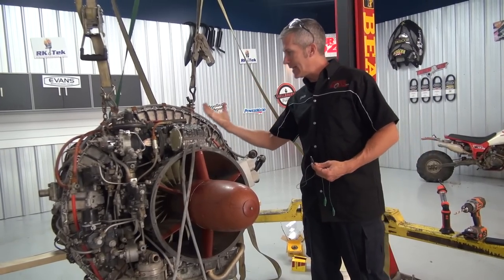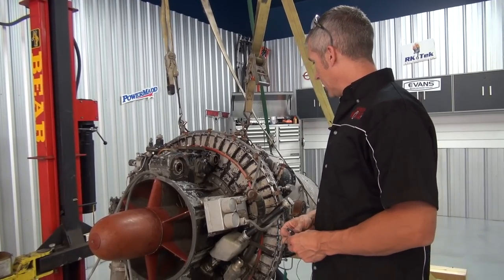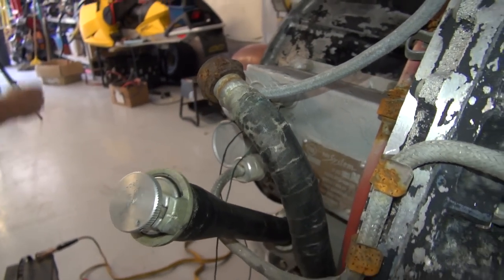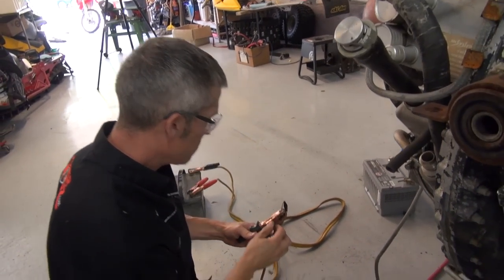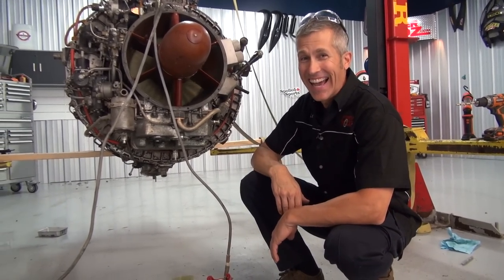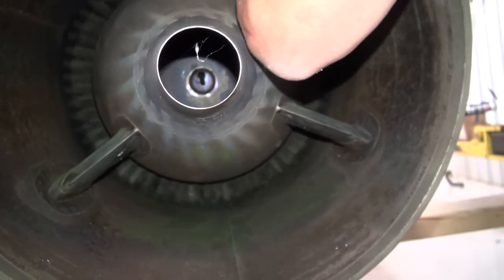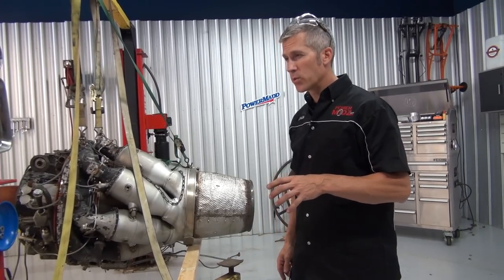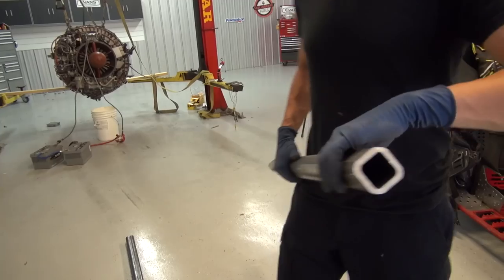PowerModz Jet build project Series #2 Prep for start!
Got myself a jet engine, gotta make it run - only makes sense right? :)  Motorlet M701